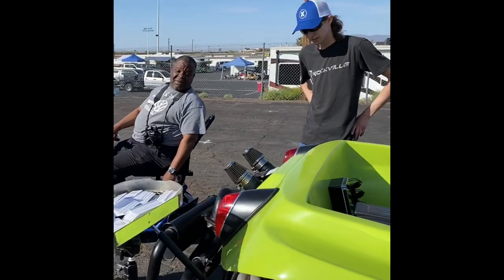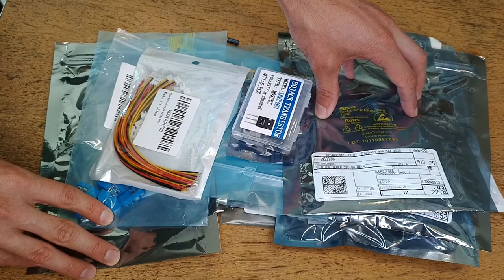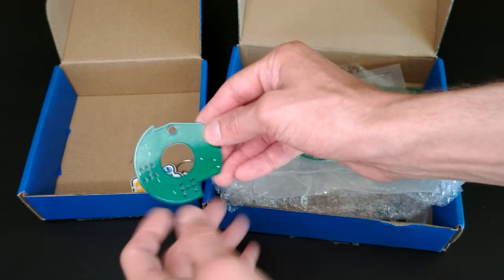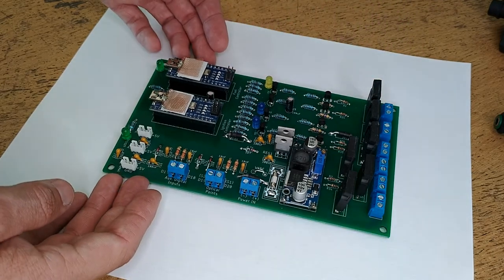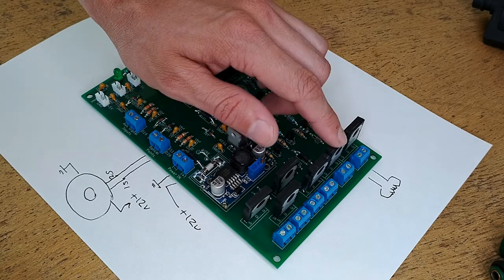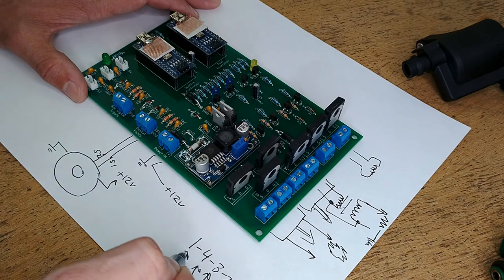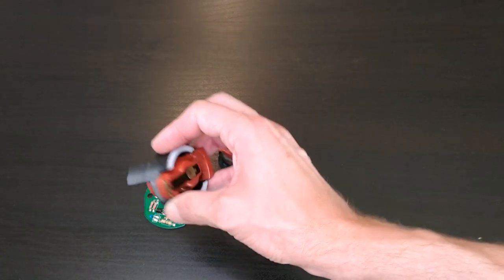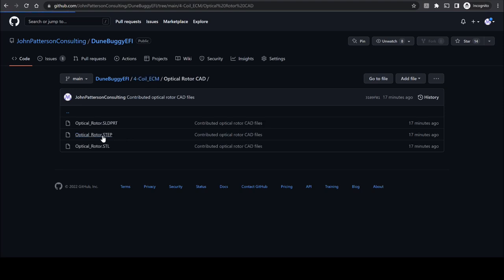EFI and Ignition: 4-Coil DIY Engine Control Module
After many months of test driving, the latest DIY engine control board has arrived! This PCB incorporates the same 2-sensor fuel injection system as my previously featured board, and now includes support for an optically-triggered high-energy ignition system!

The mainboard and distributor board are designed around the VW air-cooled engine platform, and the optical interrupter is specifically designed to work with the Bosch 009 distributor and rotor. If you'd prefer to keep your existing ignition system or have an engine with more or fewer than 4 cylinders, check out my earlier video on DIY engine control

If you would like to see how to harden your Arduinos against EMI sources such as those produced by a spark ignition system, I have a video for that as well

If you'd like to see a complete, uncut assembly of this PCB with some soldering tips, I have a video of the process

And if you'd like to see the original video where this whole project started, check this one out

Audio tracks included in this video:
Benjamin Tissot - Dance
Scott Holmes - Sport Rock (Licensed)